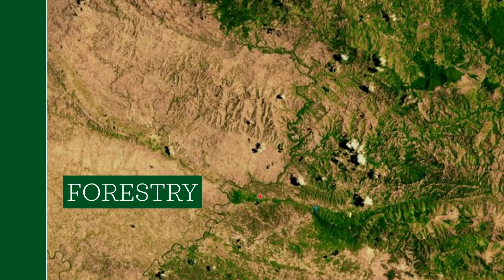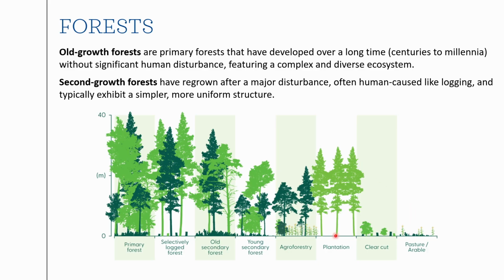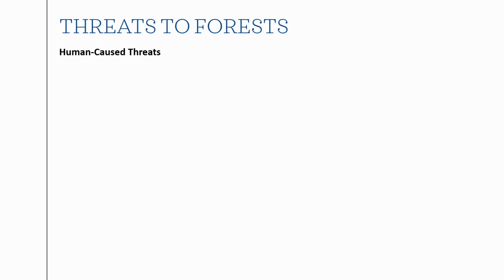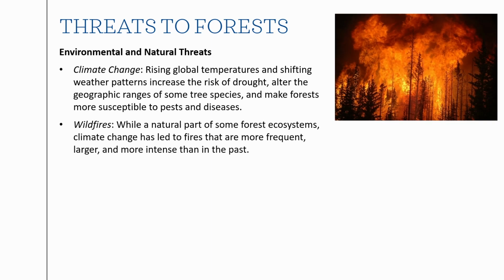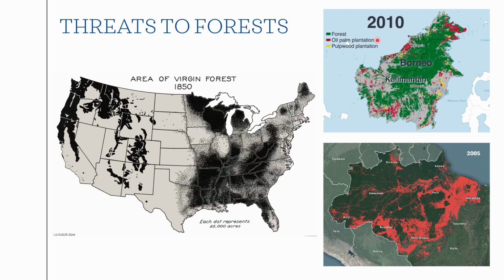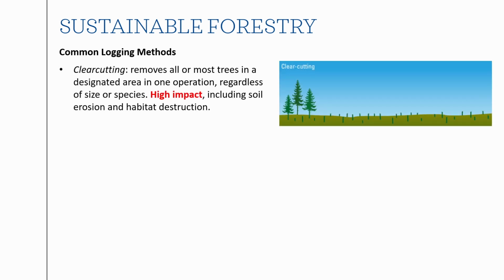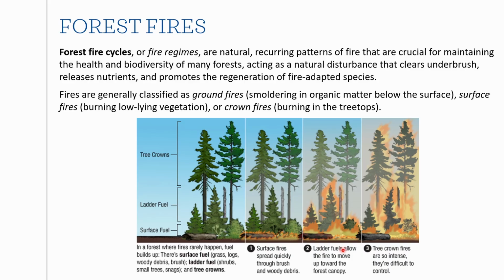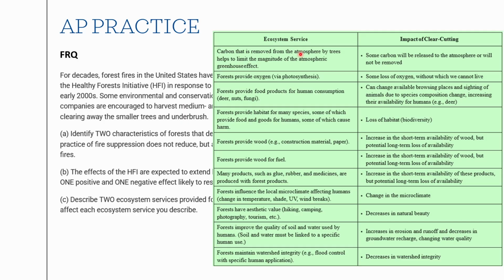APES 5ii Forestry Lecture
Forestry is the science and practice of creating, managing, using, and conserving forests, trees, and associated resources in a sustainable manner to meet a broad range of human and environmental benefits. These benefits include everything from timber and other raw materials to clean air, water quality, wildlife habitat, and recreation opportunities.